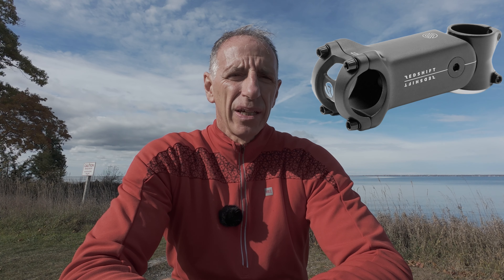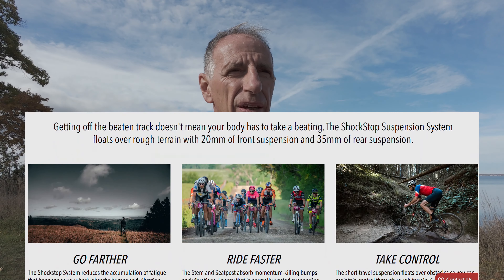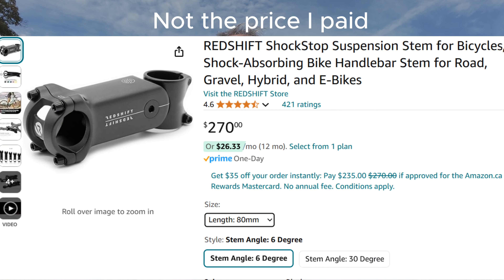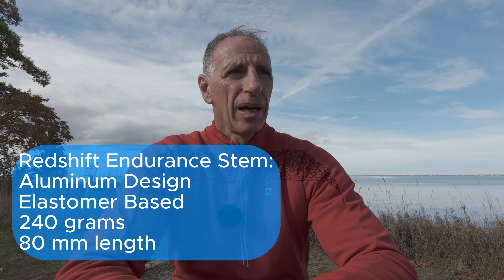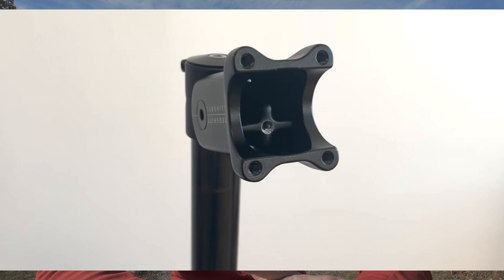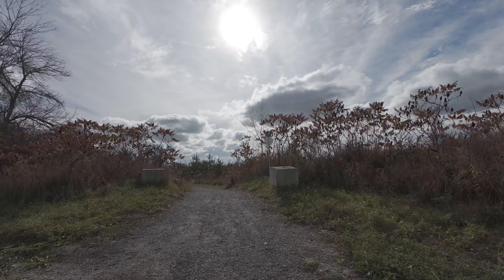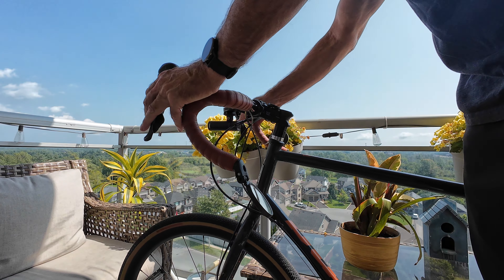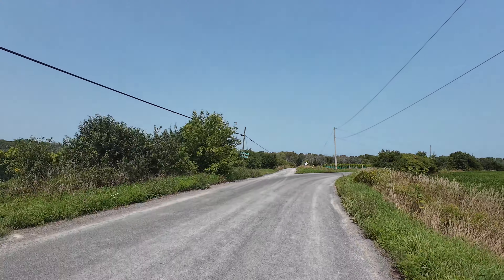Redshift Suspension Stem Review: My Experience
Did I fall prey to the marketing hype and the desire to add something new to my bike or was the Redshift Suspension Stem a worthy upgrade to my Kona Rove gravel bike? Follow along as I explain why I bought the stem, the installation process and the ride experience and whether I would buy it again or not!